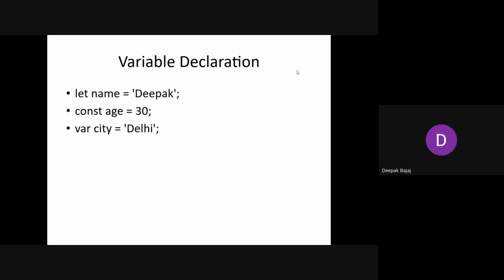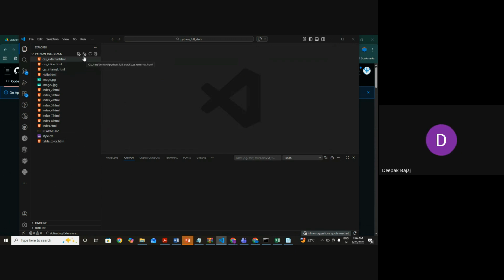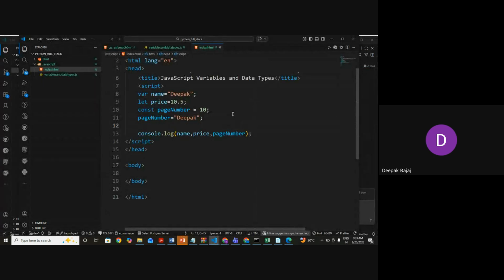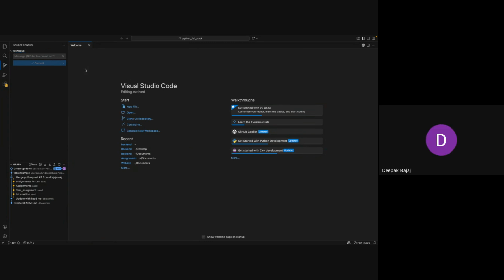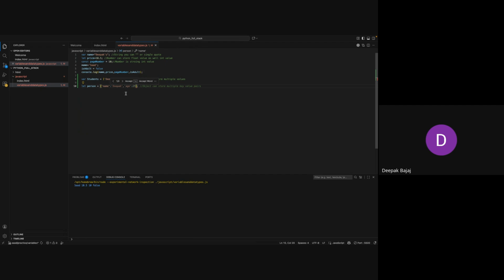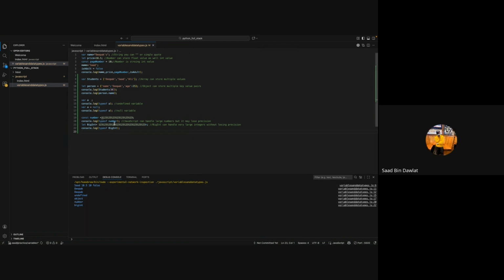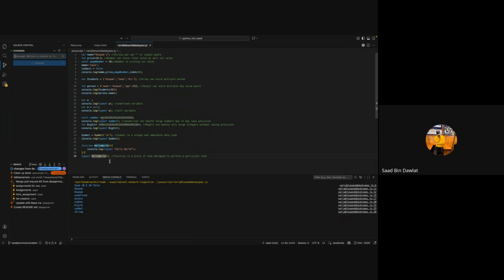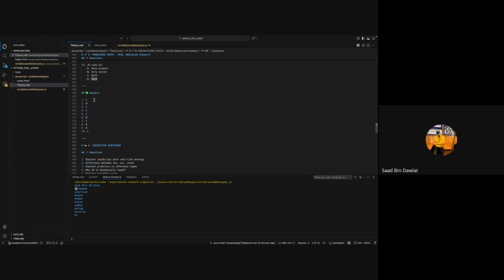How JavaScript Works (Introduction, Variables, Data Types Explained)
Want to understand how JavaScript works from the ground up with practical clarity?
In this video, we break down JavaScript introduction, variables, and data types step by step for beginners and web development learners.

This session explains JavaScript from a practical engineering perspective so you can understand not just what JavaScript is, but when, why, and how it is used in real systems. We cover JavaScript basics, variable declaration, data types, JavaScript execution thinking, primitive vs reference types, and common beginner mistakes.

✅ What JavaScript is and where it runs
✅ Why JavaScript is important in frontend and backend systems
✅ What variables are and why they matter
✅ What data types are in JavaScript
✅ Difference between primitive and reference types
✅ Basic JavaScript execution thinking
✅ Common beginner mistakes like var confusion and type confusion
✅ Real beginner-friendly examples using variables and values

We also cover real-world examples around:
✔ Banking system analogy for variables and state
✔ Food delivery style dynamic behavior
✔ User input and state updates
✔ Price and tax calculation
✔ Real JavaScript thinking for dynamic systems

This video is useful for:

JavaScript beginners
Web development learners
Frontend beginners
Full-stack beginners

This video is part of the TechLambda JavaScript Foundations / Masterclass series.

If you are serious about building strong foundations in JavaScript and web development, this video will help you think in a more practical and structured way.